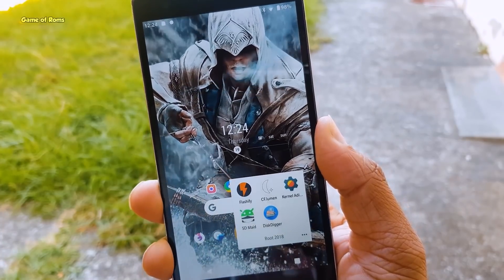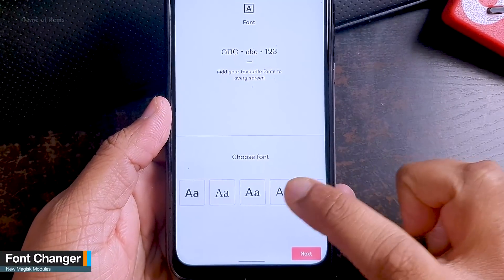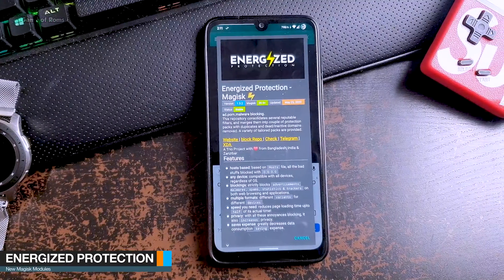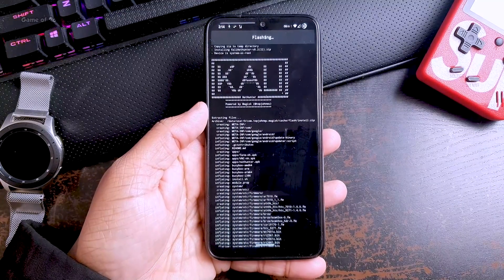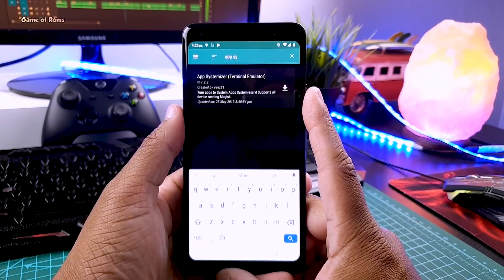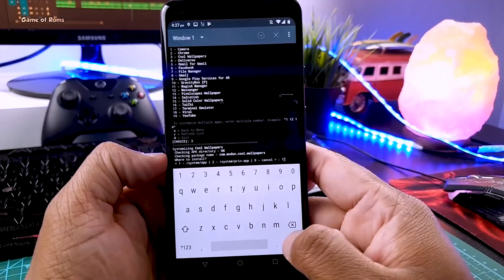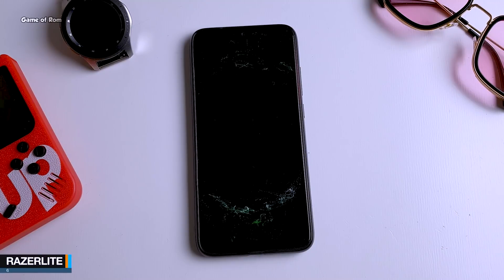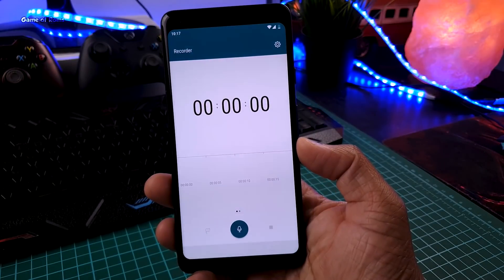Best New Magisk Modules - 2020 🔥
Best New Magisk Modules 2020  in this Video I'm Going to Show You New Top 5 Best Magisk Modules 2020 For All Android Devices. Best New Magisk Modules 2020 In this guide we’ll look at how to install Magisk modules Android 11
         Top New Magisk Modules are a great open-source root solution, offering a “Systemless Interface”, allowing easy modification of your favourite device with peace of mind. Magisk is a module based application, so its configuration can be as individual as the member applying them. Many modules exist for Magisk